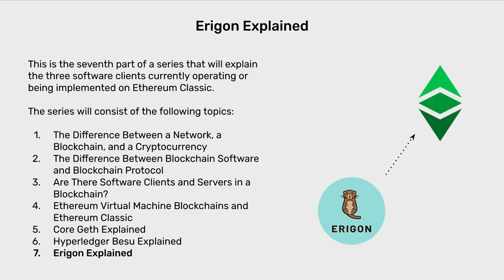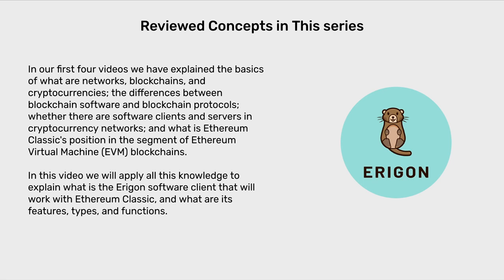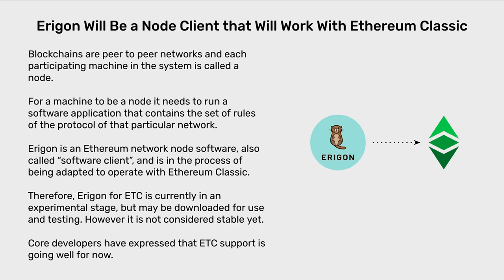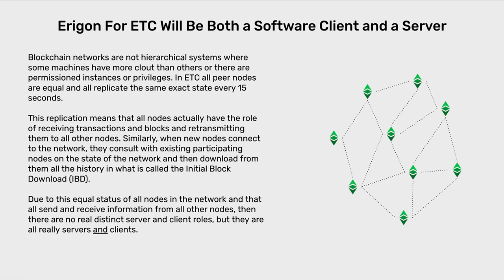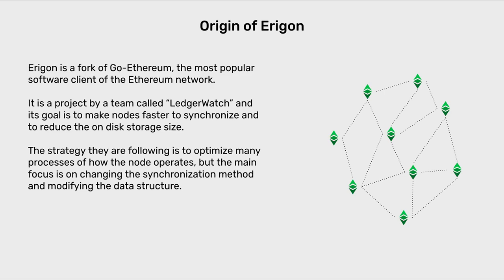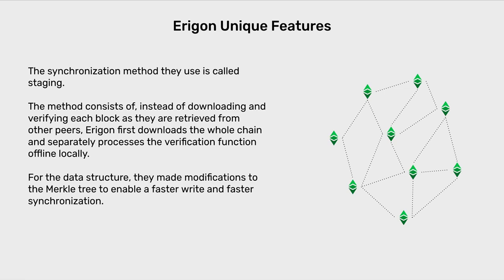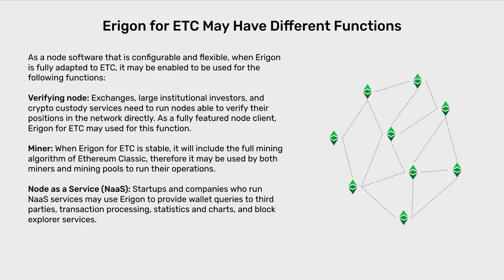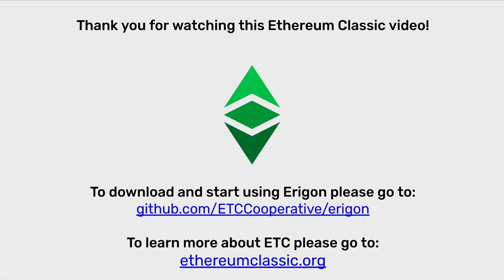Erigon Explained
Erigon for ETC will be a node server and client that will be compliant with all the EVM standard components in general and compatible with the mining capabilities of Ethereum Classic in particular.